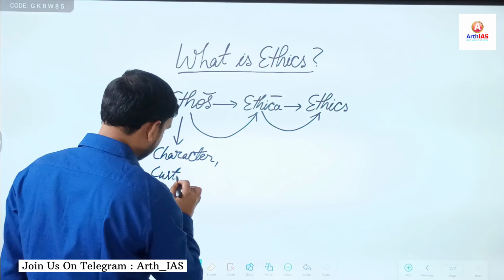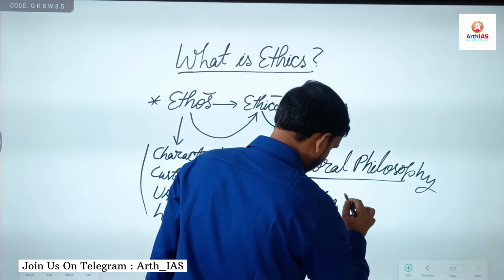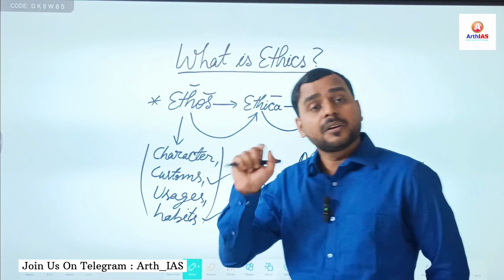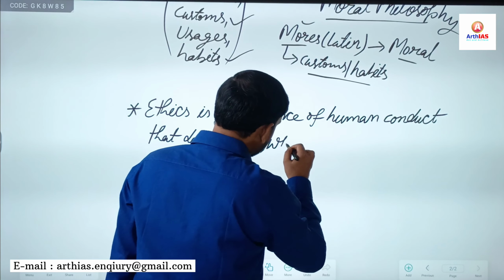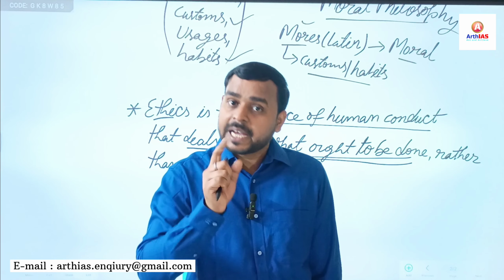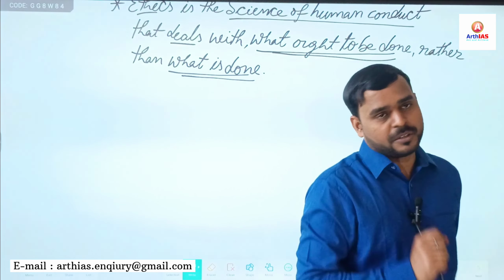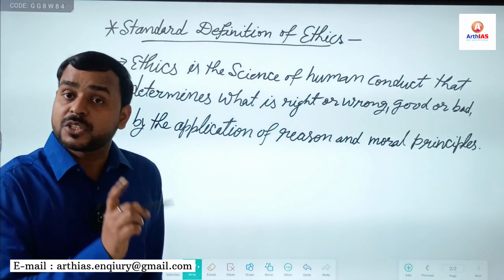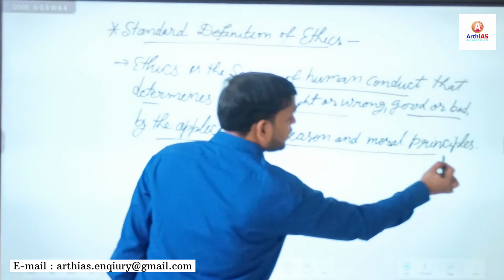What is Ethics? || Ethics In Ten Minutes - A Micro-learning Initiative | UPSC CSE 2026-27 || GS 4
Ethics In Ten Minutes - A Micro-learning Initiative By Arth IAS ||
Here we will discuss all the key concepts of Ethics (GS - IV), PYQs
and other important questions, and case studies within 10 minutes.

Watch all the videos to strengthen and streamline your preparation of UPSC CSE.

Join our Telegram channel for pdf and other contents.